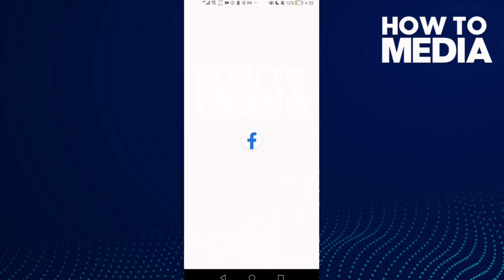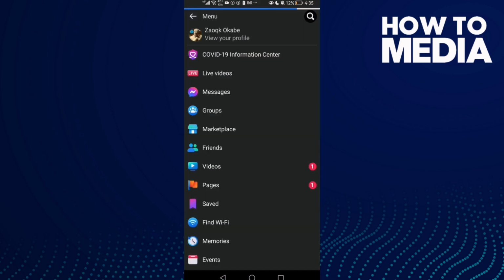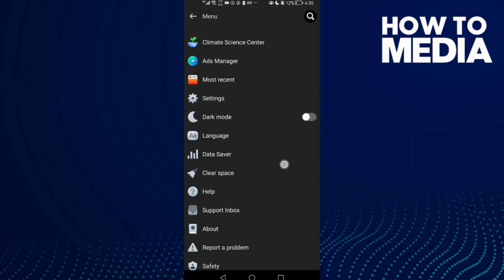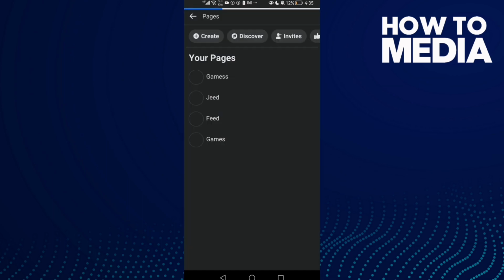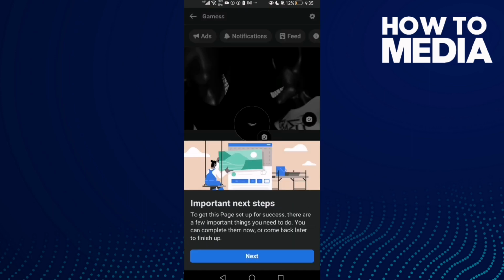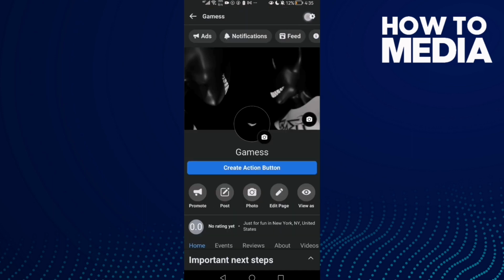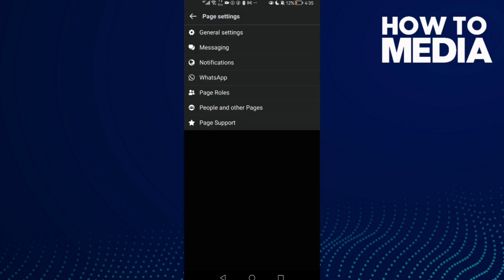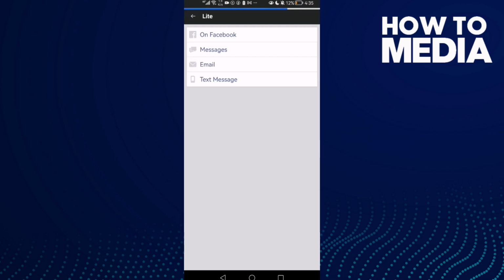How to Turn on Page Email Notifications on Facebook Lite App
in this video we discuss :